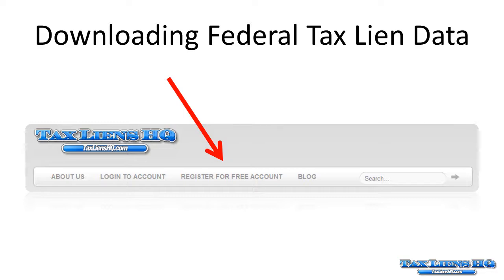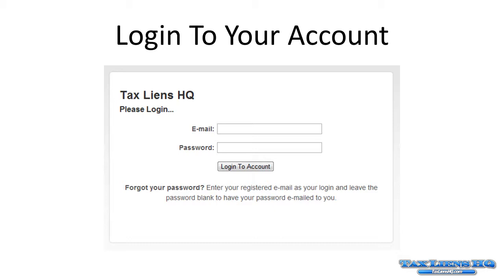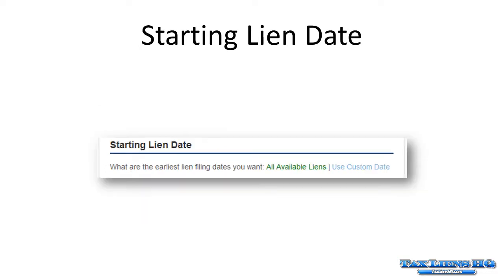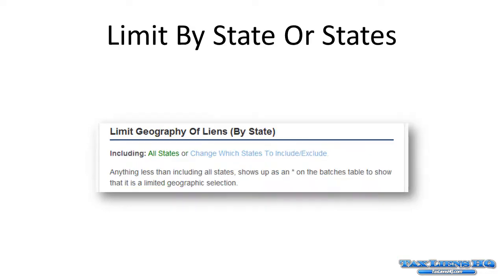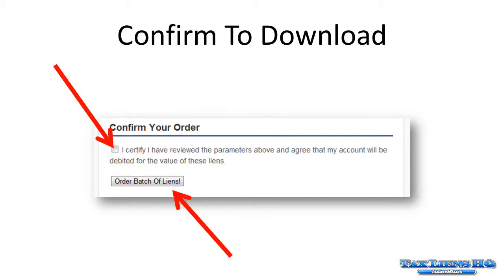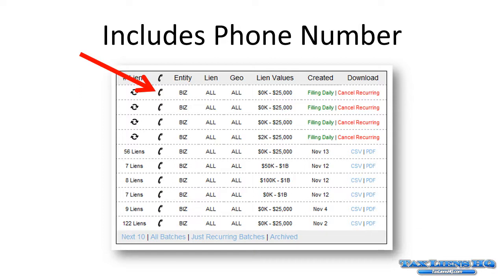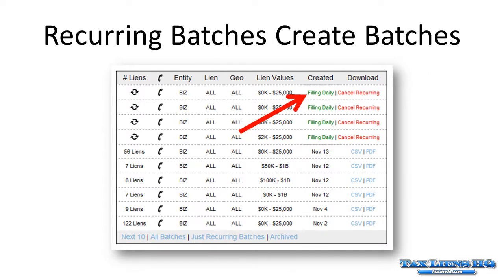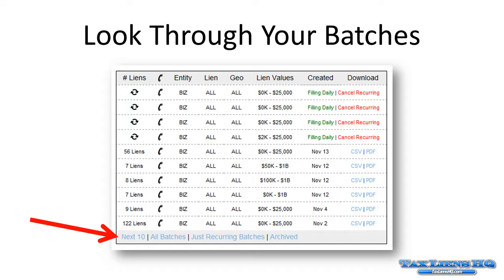How To Download Palm Beach County, FL Federal Tax Liens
In this video you will learn how to download Palm Beach County federal tax lien data in either CSV or PDF.